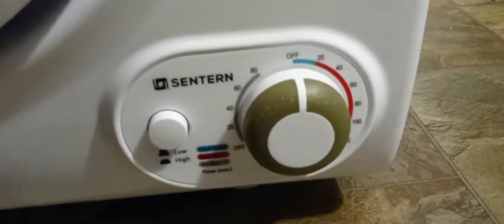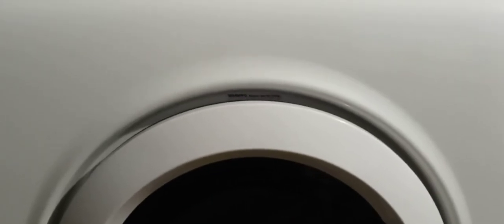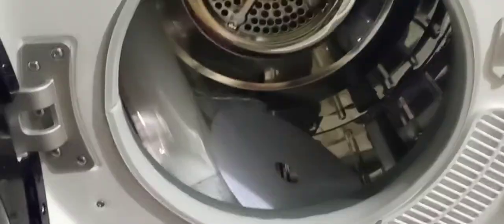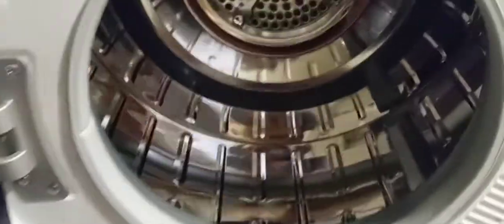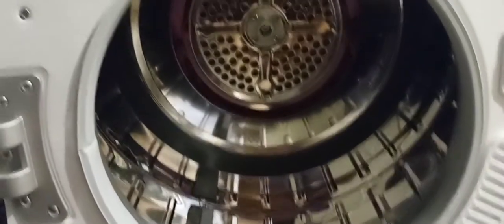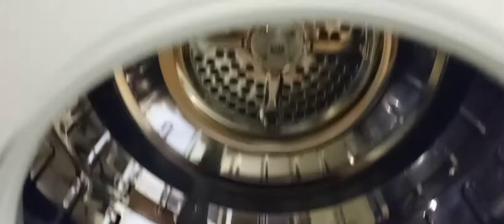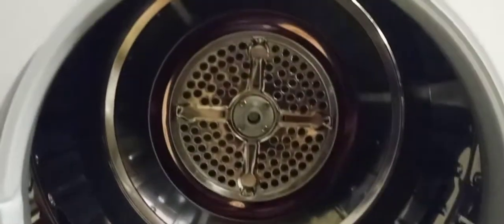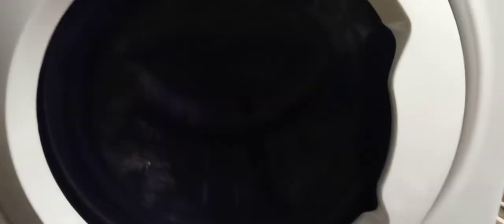Amazon portable dryer unboxing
$259
Amazon